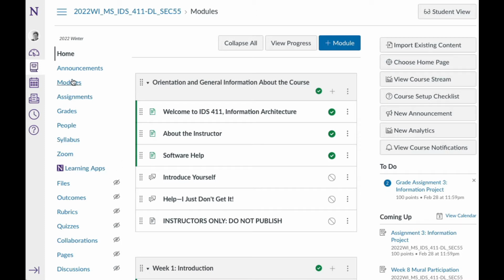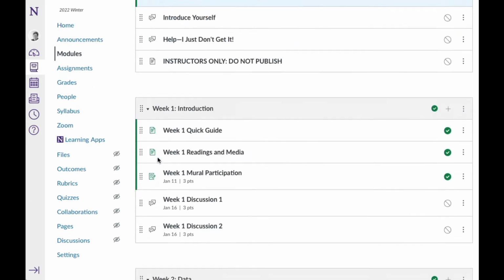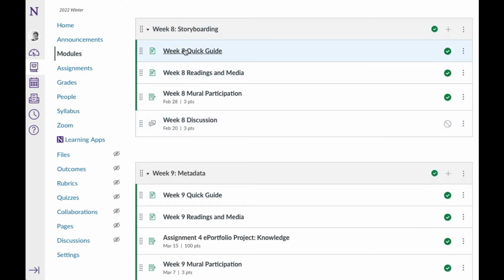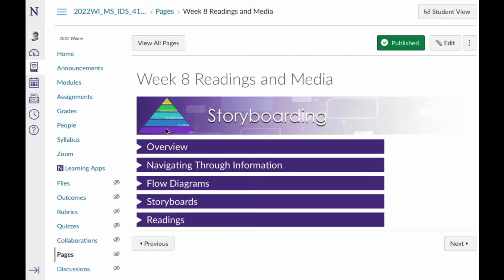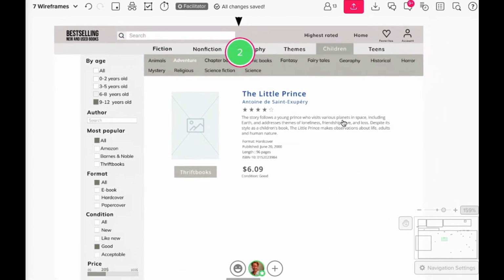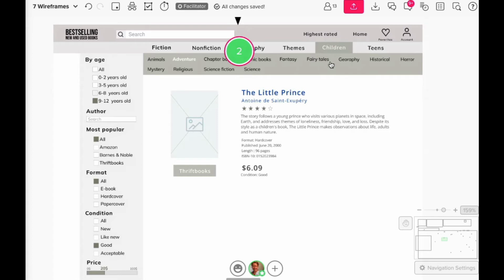IDS 411 Week 8 2022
Storyboards and flow